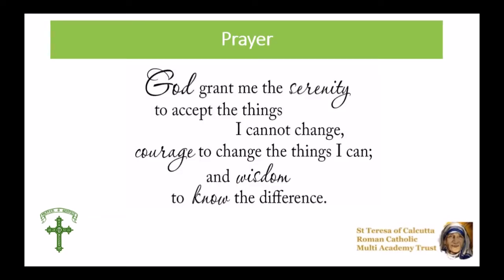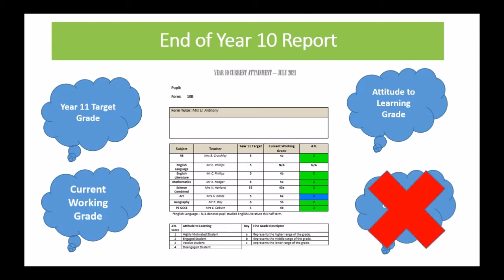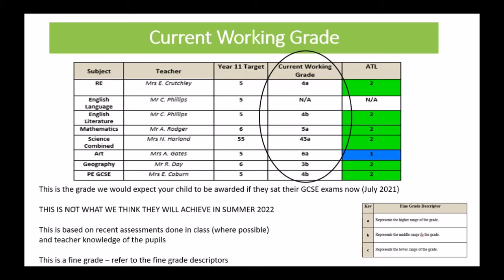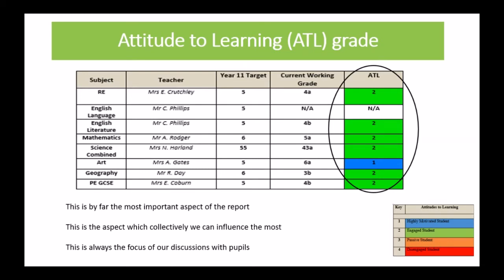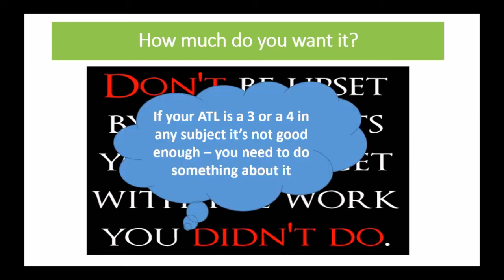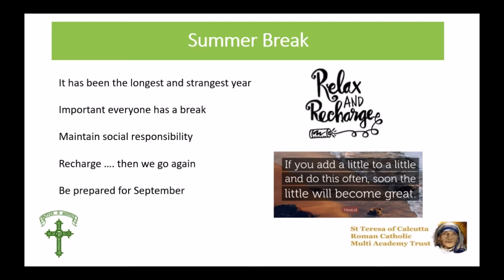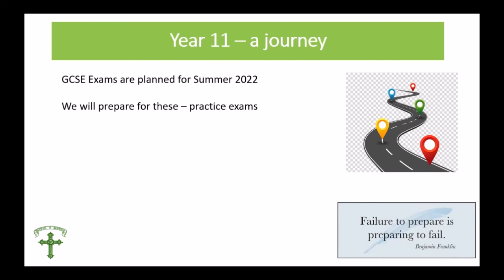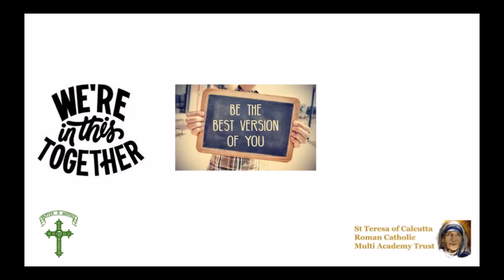Year 10 Update 20.07.2021